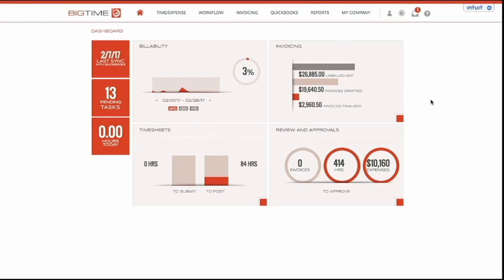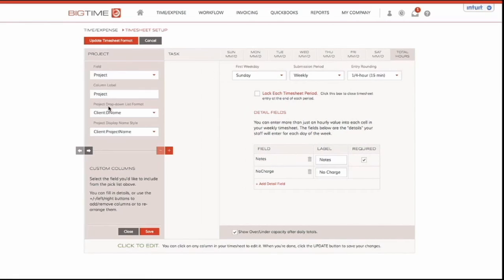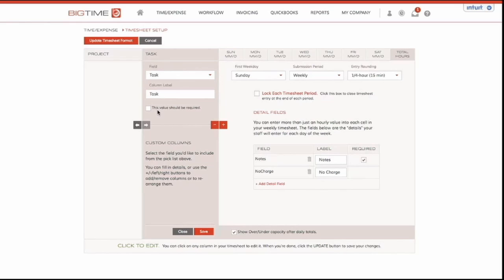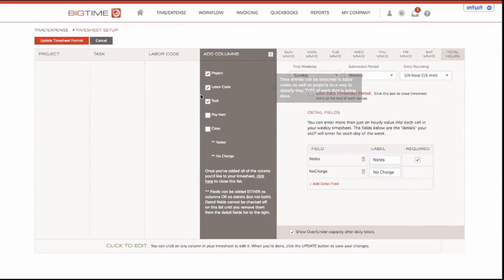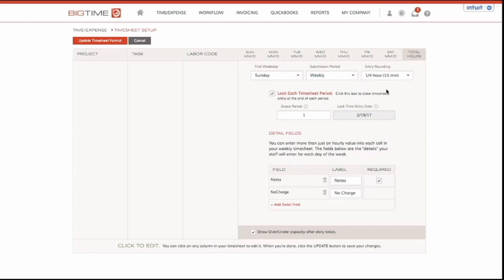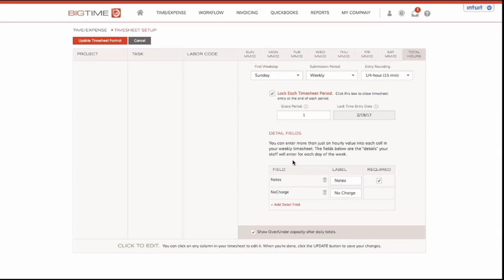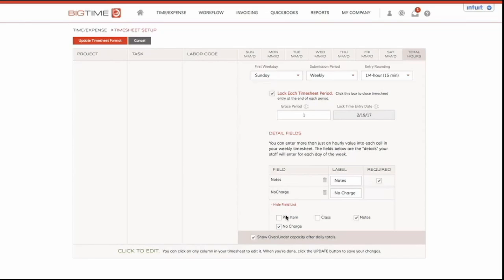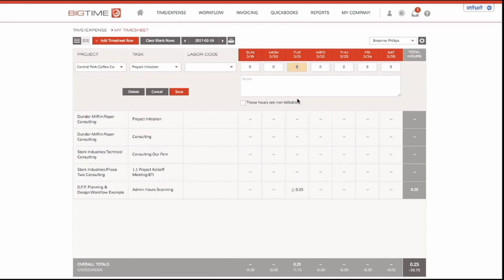Customizing Your Timesheet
In this how-to video from BigTime Software, you'll learn about the ways that an Admin may customize the online timesheet. These customization options make it easy to capture the data that the firm wants to track in its reporting.